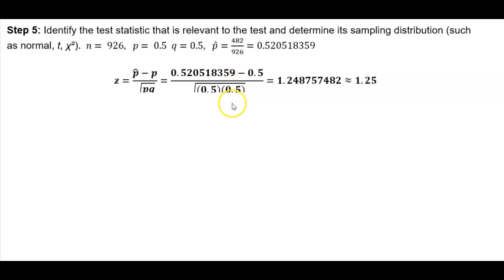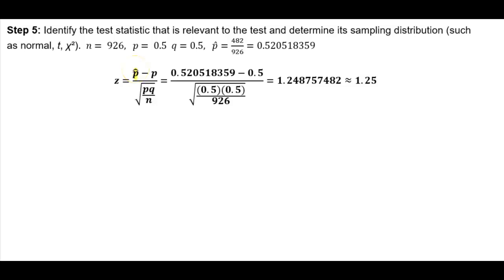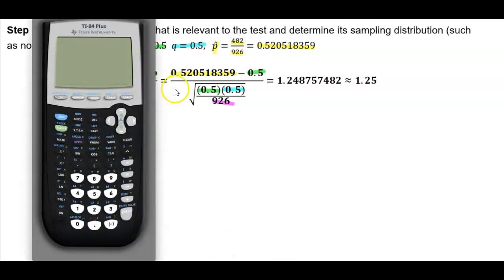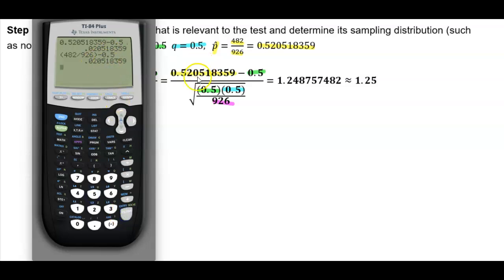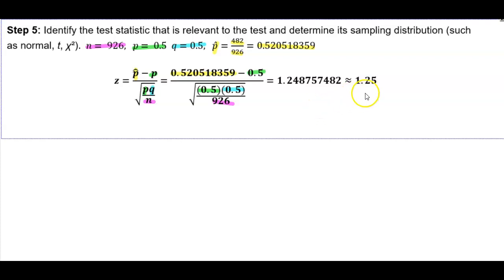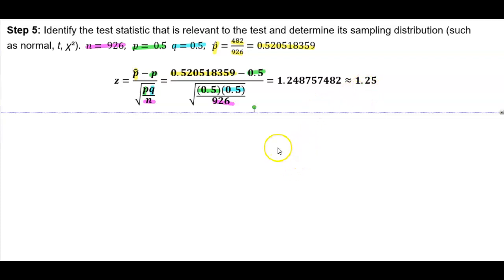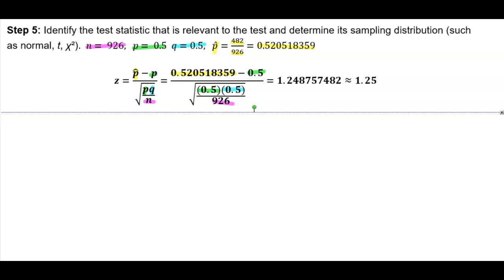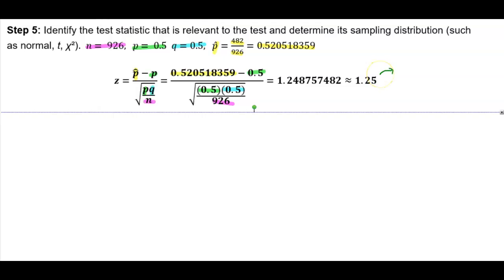Math 14 8.1 Example 2: Step 5: Identify the test statistic that is relevant to the test